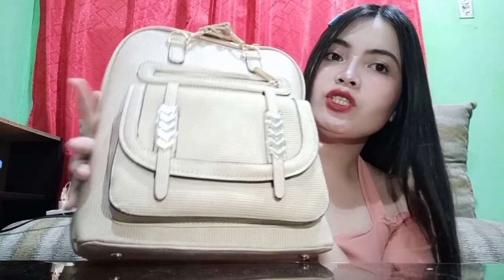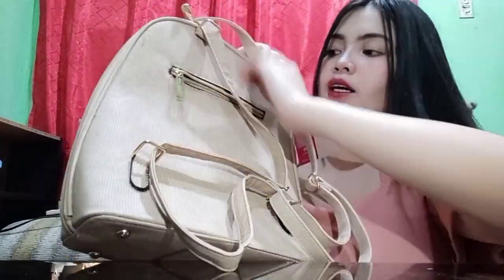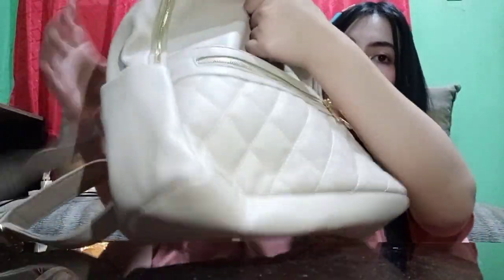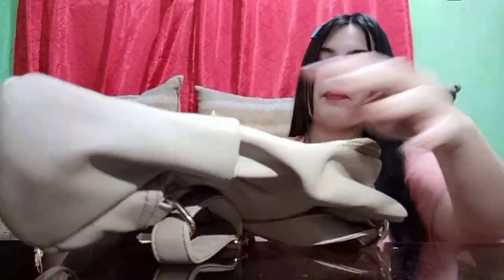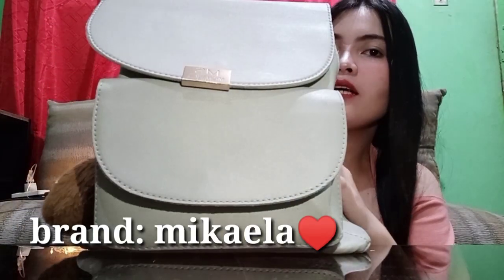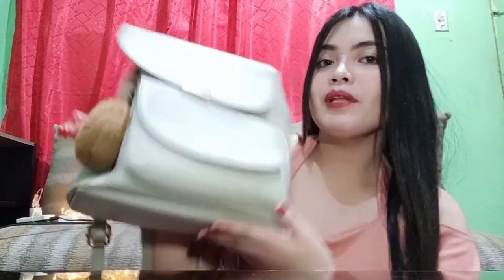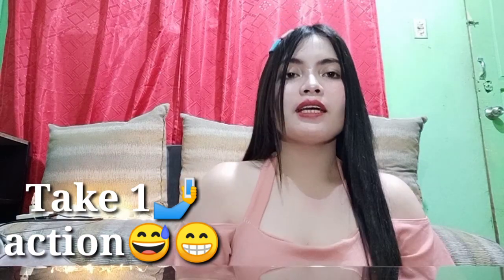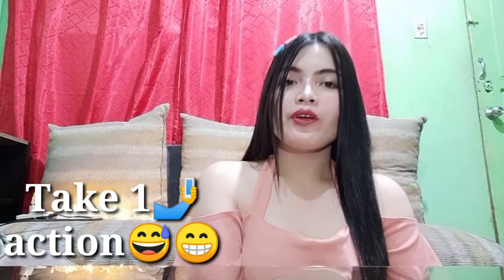My Bag Collection (bagpack) |Bam C.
Hi guys,
 For todays vlog pinakita ko ang aking mga bag hehe .Karamihan dito gift lang sakin ng friend ko hehe...Sana magustuhan  nyo at mag enjoy kayo.

bag collection ph,
bag collection haul,
bag collection affordable,
bag collection filipino